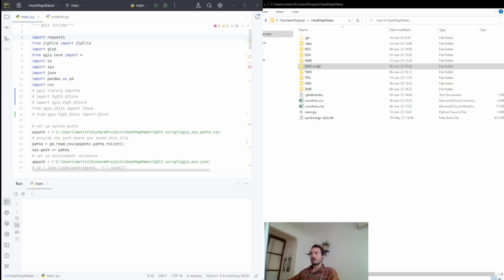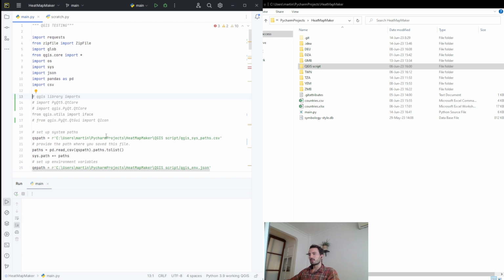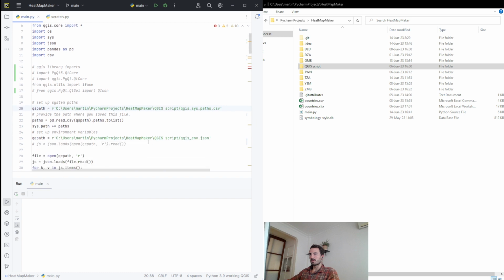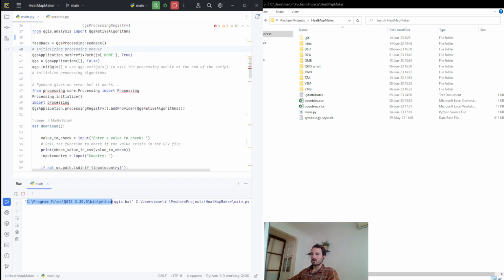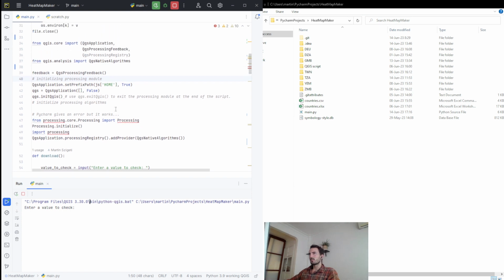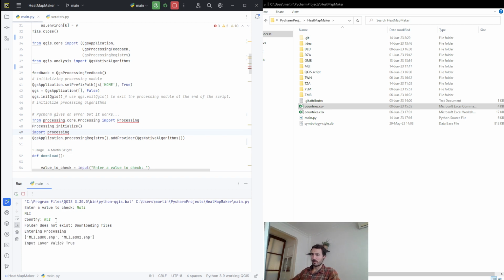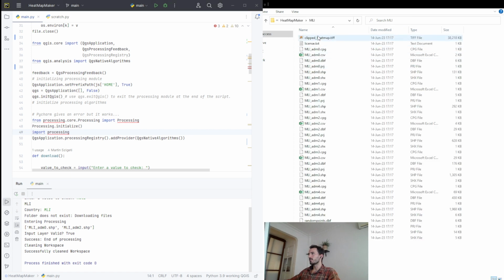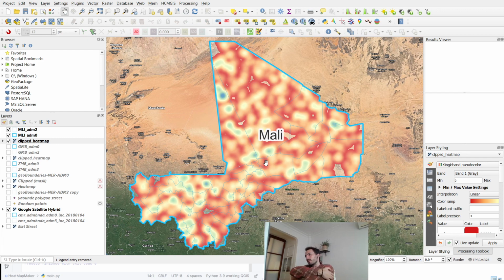QGIS based Heatmap maker using Pycharm